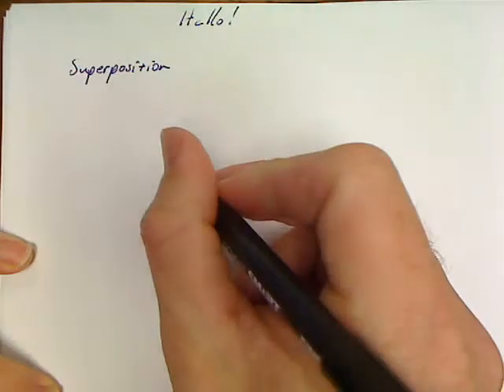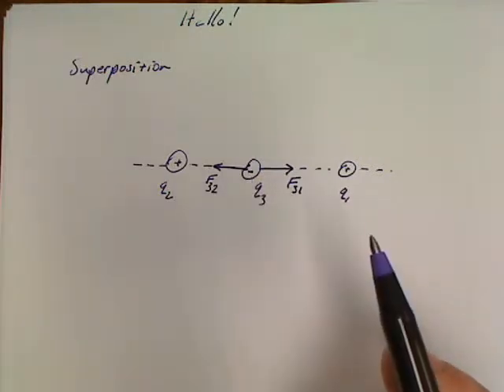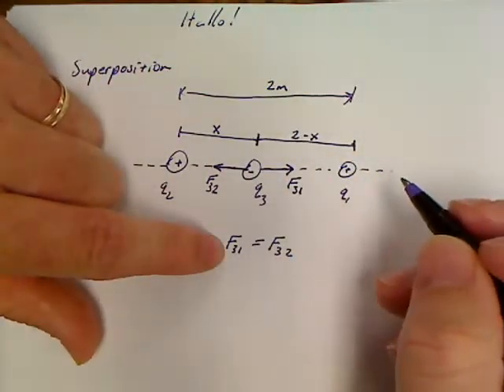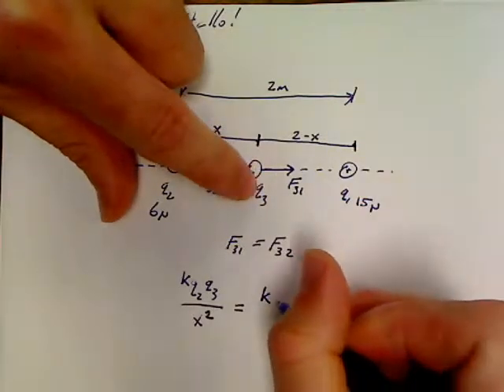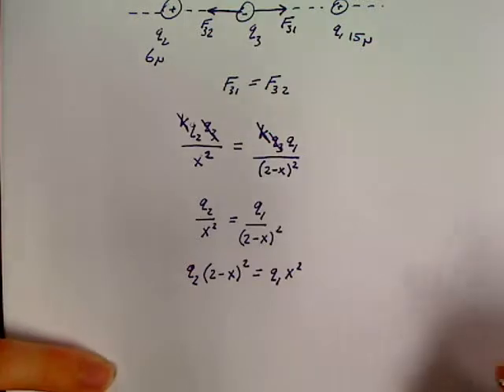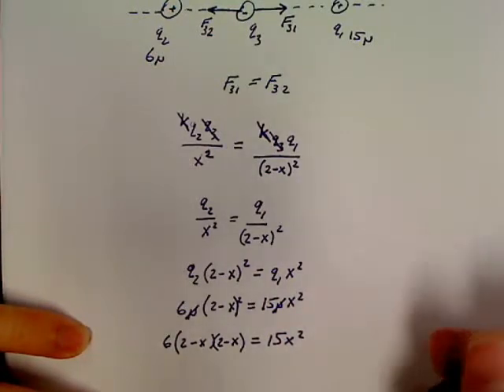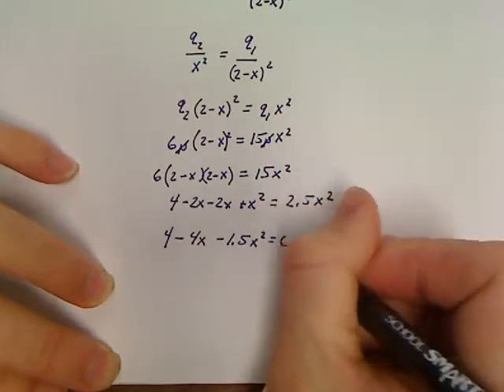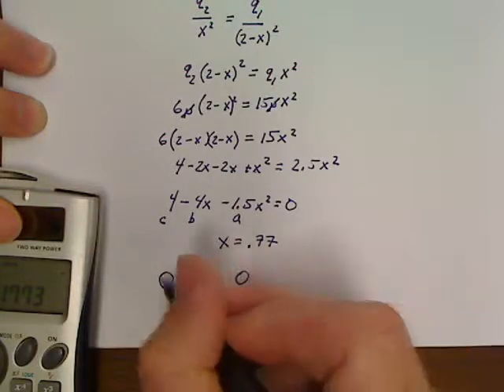Unit 15.2 Superposition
Superposition Problems